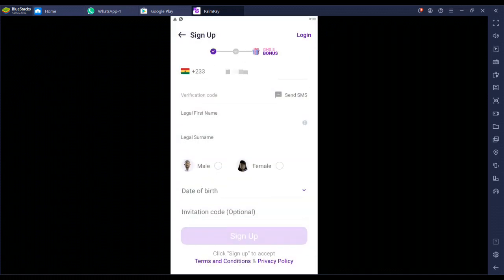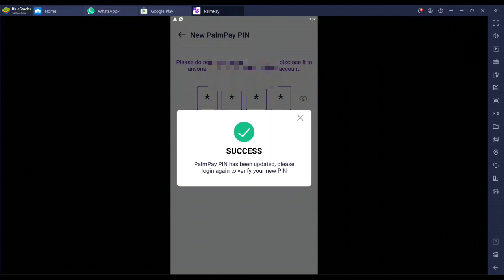How to Make money with Palmpay up to GHS500 By Referring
PalmPay is an intuitive digital wallet with account opening, money transfer and bill payments in one. Earn as you spend.

PalmPay is current running a promo on their App, when you refer someone you a bonus and airtime free. you get GHS15.00, then refer only two people to make up to 20gh to able to withdraw to your MoMo wallet. With this you can make up to 500gh to wallet.

OR Go to play store and search for Palmpay
Enter your phone number
Click on "Grab this Bonus"
Then, click on the "Download/open palmpay to use" button to install the app on your phone.